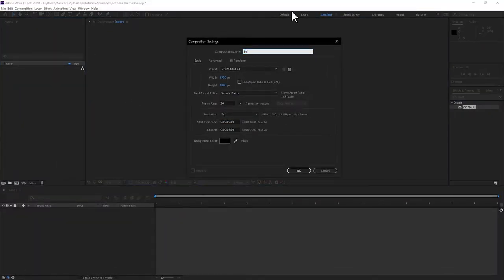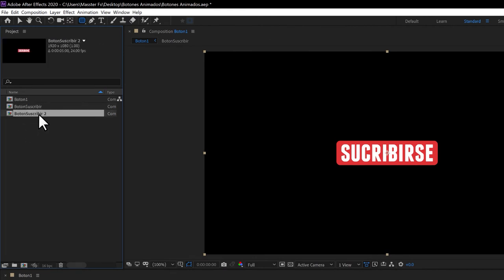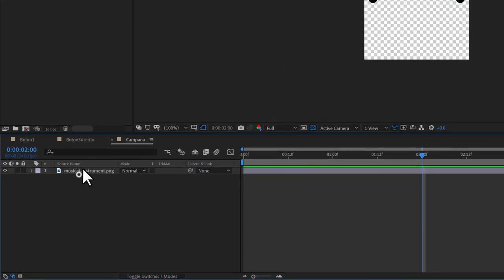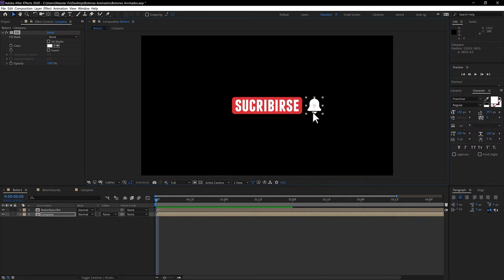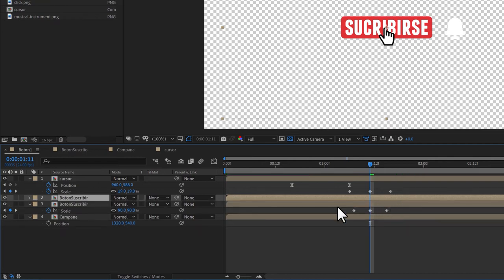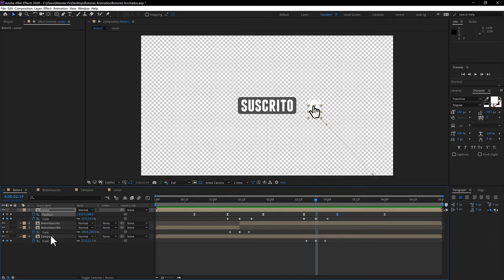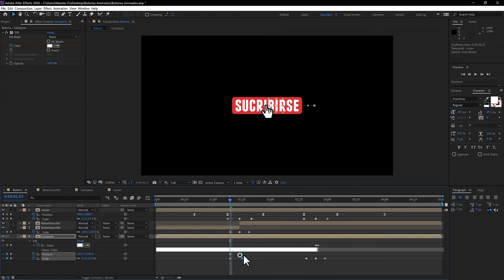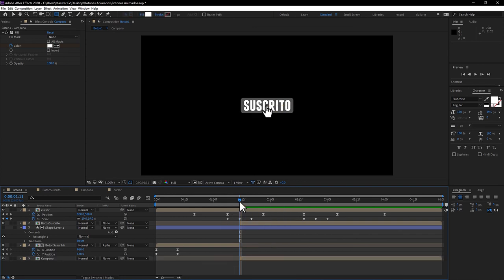FREE Animated Buttons for After Effects And Premiere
In this Tutorial I teach you to make Animated Buttons for youtubers specifically the subscribe button with the bell animation, using this principle you can add any complementary element to your animation.